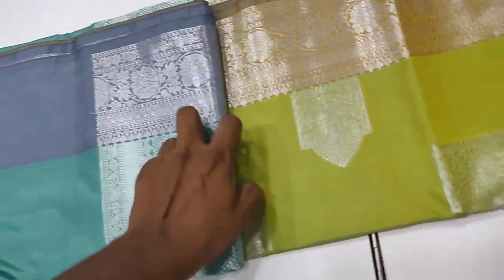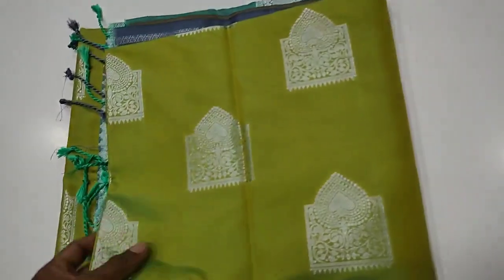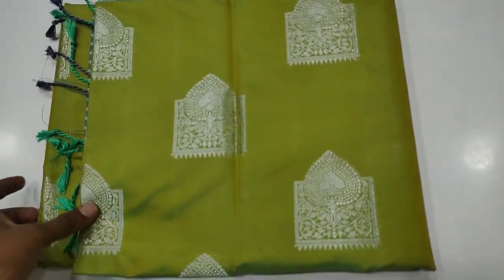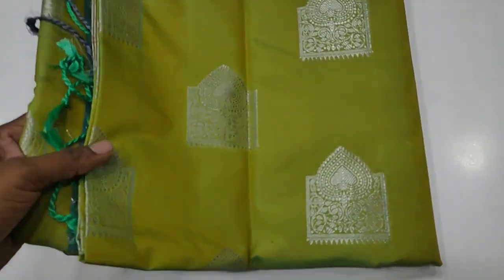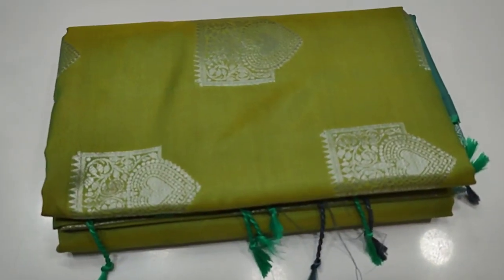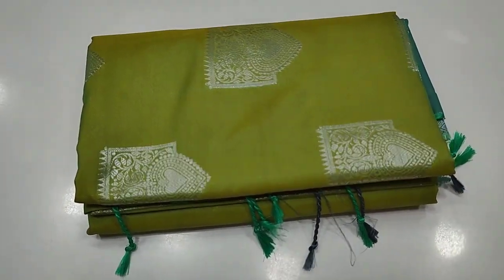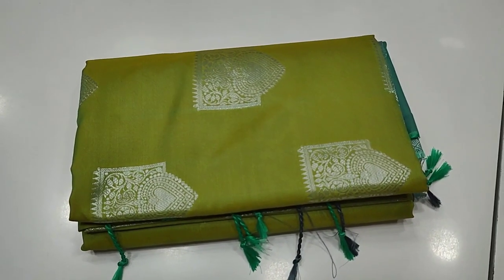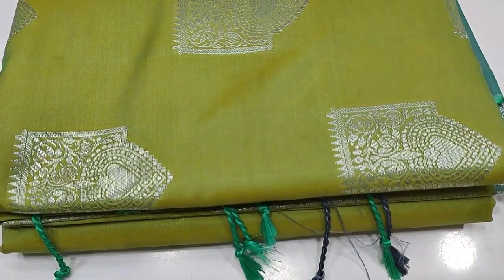white Jerry silk saree